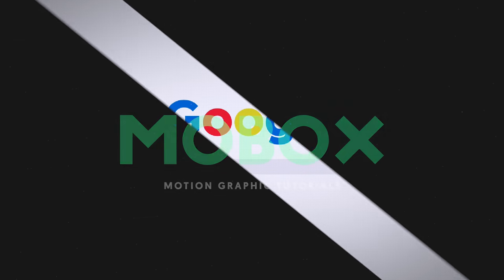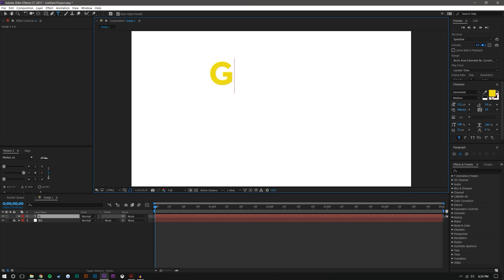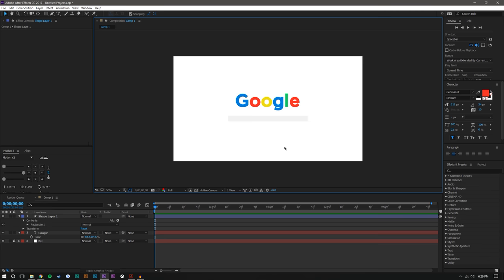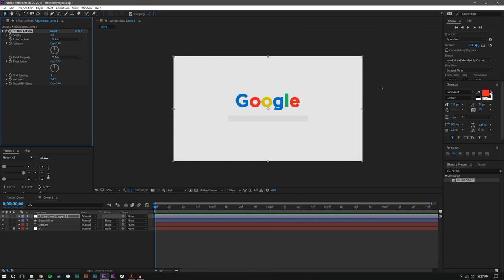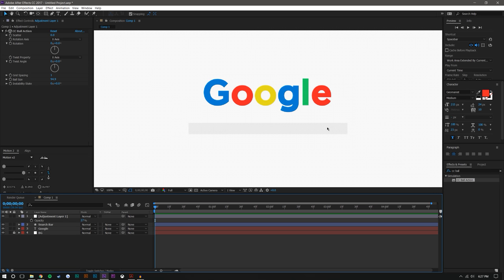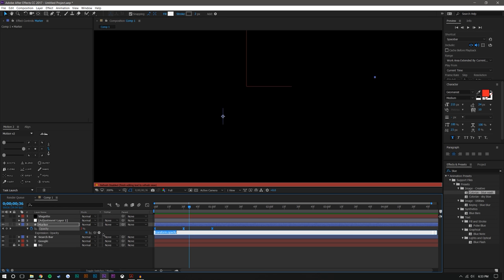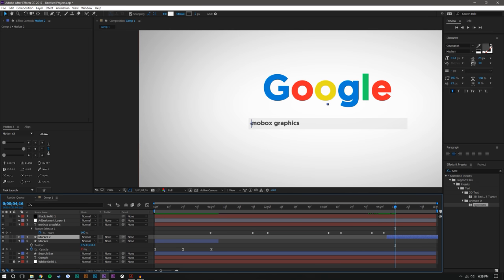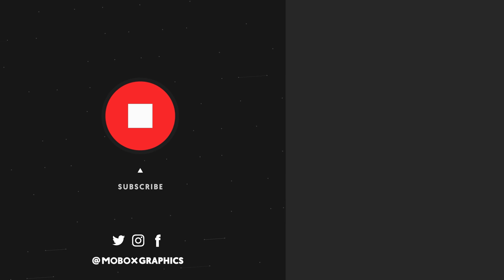How to Simulate Computer Screen in After Effects Tutorial - T056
In this After Effects motion graphic tutorial we are going to be taking a look at how to simulate a computer screen in After Effects. This pixelated look can be used for screenshots or videos, but in this tutorial, we are using a write out effect to get typewriter text transitions into a Google search.

Contributor: Mike Ridolfi
✖ Social Media - @MikeInHD

Workstation:
32Gb DDR3 @ 2400GHz
500GB Samsung Solid State HHD
2TB Standard Drive